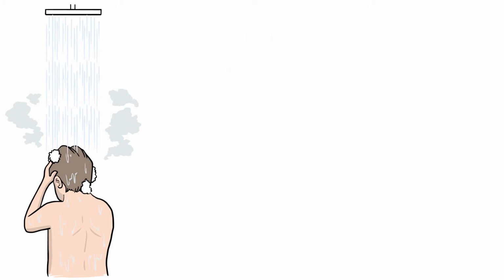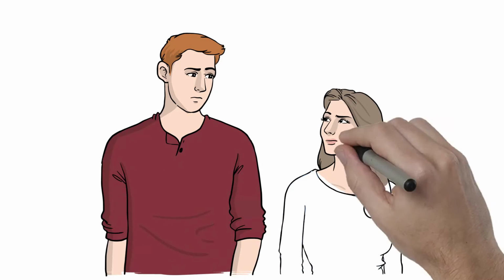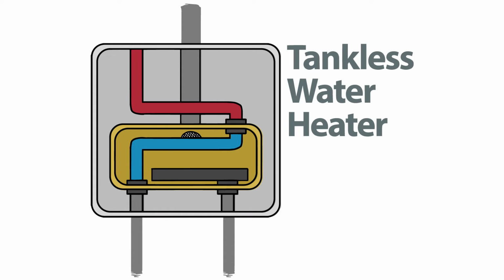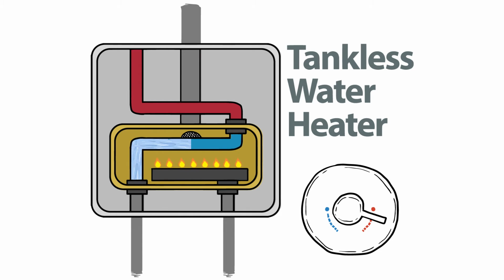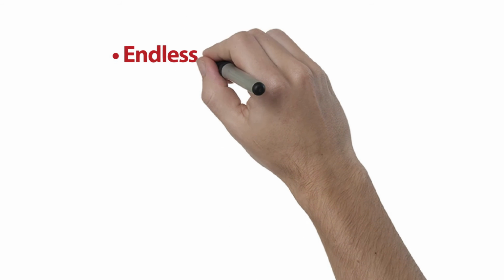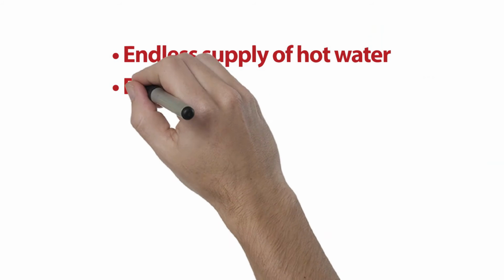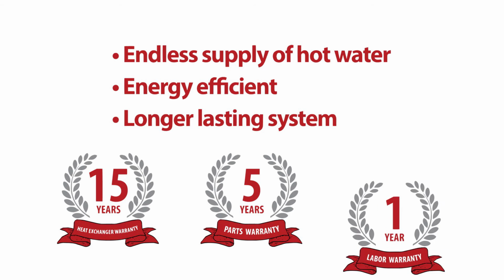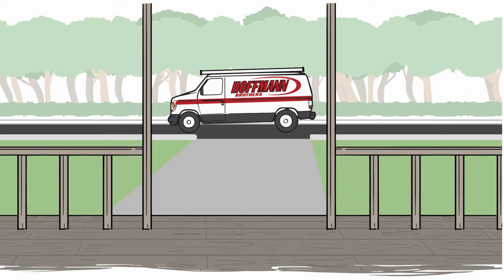Tankless Water Heater St Louis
Tired of running out of hot water? Want a more energy efficient water heater? Consider a Tankless Water Heater! Get a free estimate from Hoffmann Brothers.

Hoffmann Brothers
1025 Hanley Industrial
St Louis, MO 63144